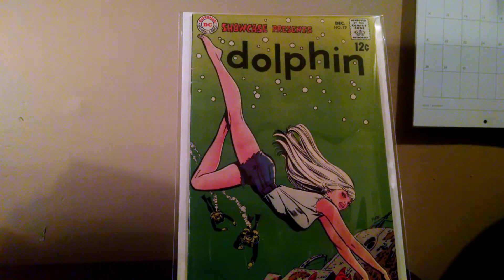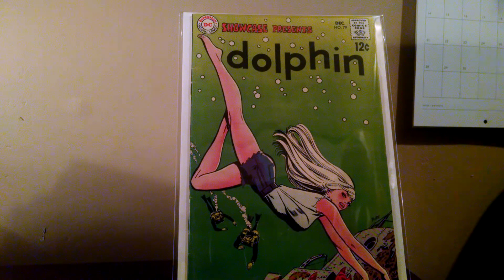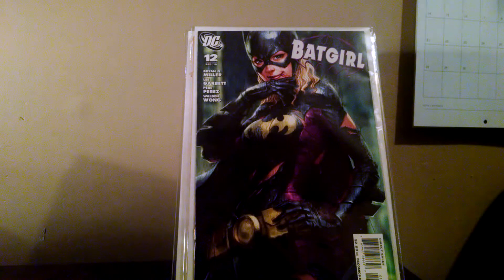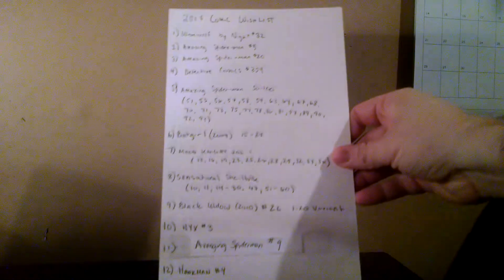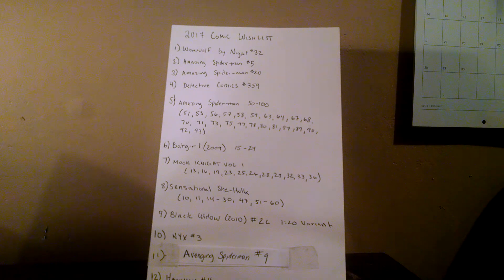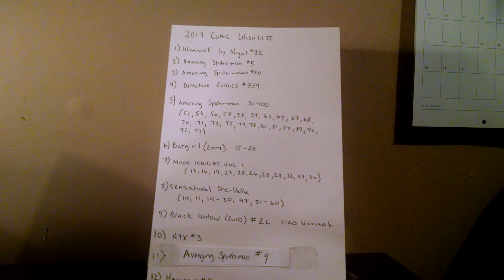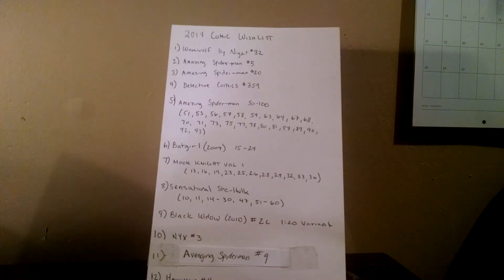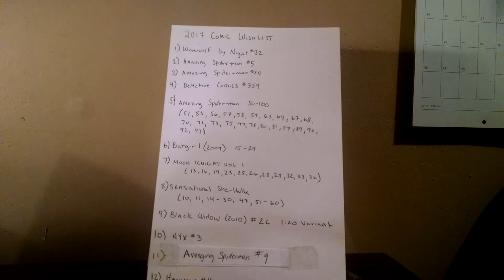Top Comic Pickups of 2016, 2017 Comic Wishlist, and a Contest Update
Realized the video cut off the bottom of a lot of things - didn't want to re-do the video so hopefully it doesn't drive anyone too crazy.